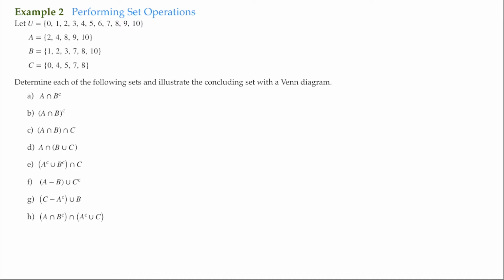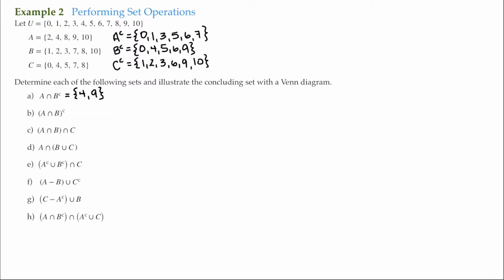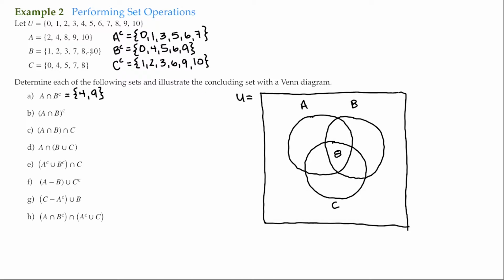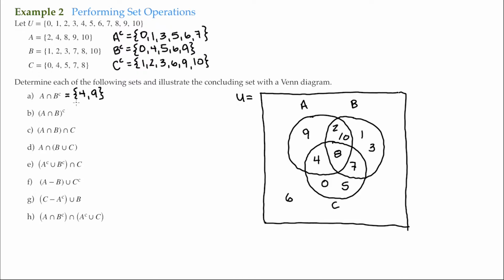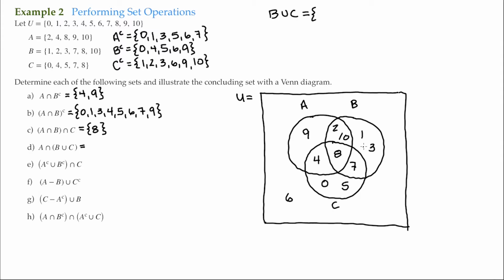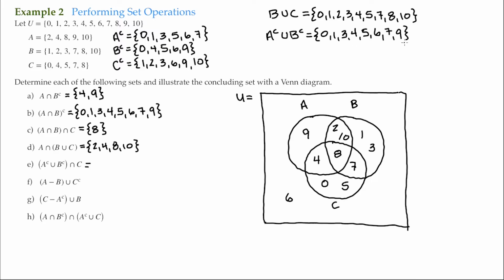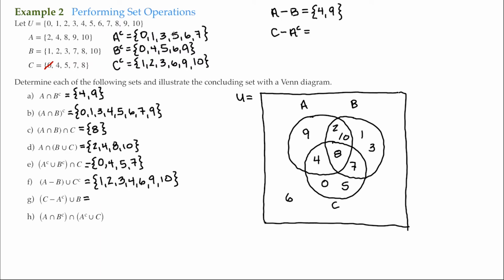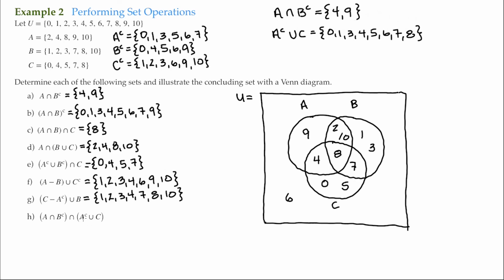2.3 Example 2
Discovering Mathematics
Chapter 2 Sets in Practice
Section 3 Venn Diagrams and Set Operations
Example 2